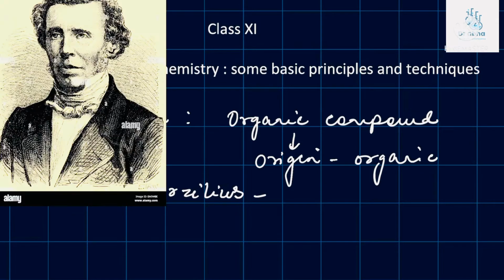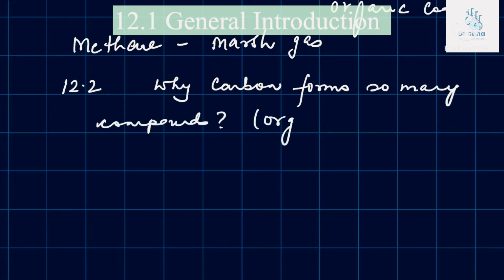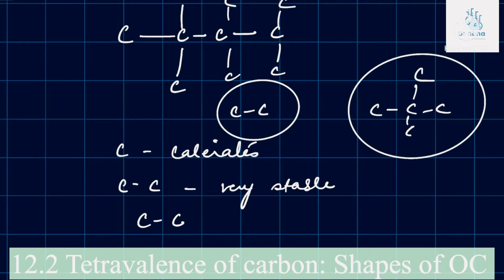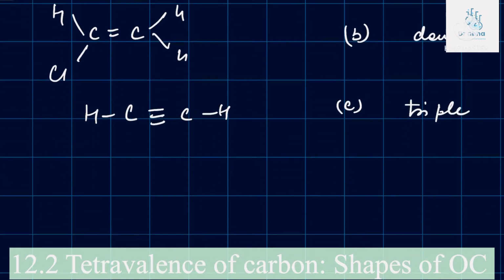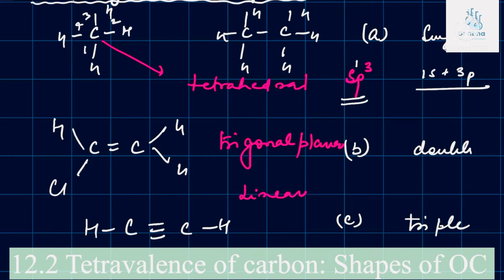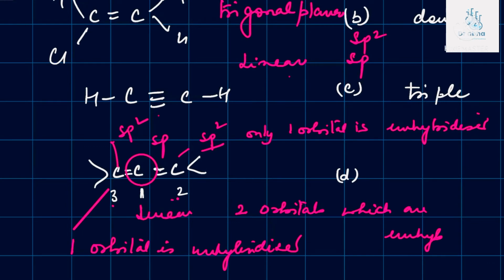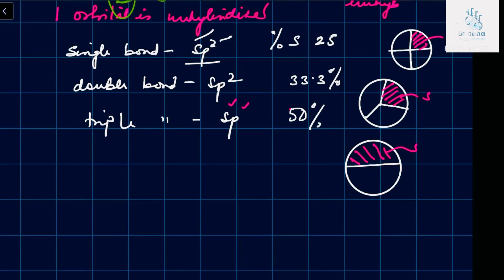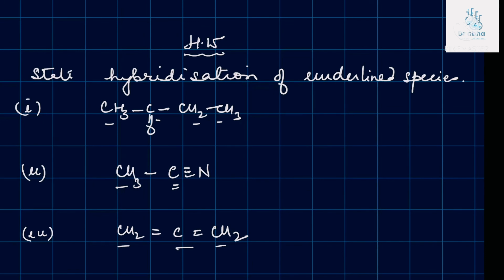NCERT XI_Organic Chemistry :Some basic principles techniques :Introduction & Tetravalence of Carbon.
NCERT XI_Organic Chemistry :Some basic principles and techniques  : Some basic principles & techniques.
Introduction & Tetravalence of Carbon.
Hybridisation of carbon compounds.
Introduction to organic chemistry
hybridisation_organic compound
Tetravalence of carbon

She has been Asstt Head examiner for CBSE evaluations, Centre superintendent for AIPMT ( now known as NEET) , Dy Centre Superintendent for JEE ( mains)  earlier known as AIEEE & CBSE board examinations.